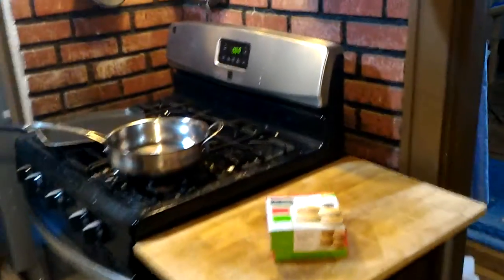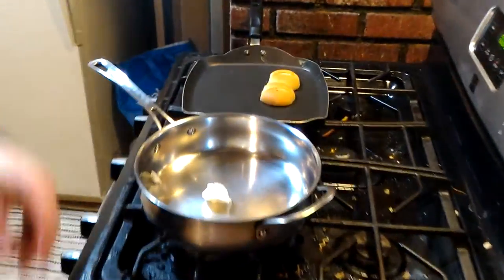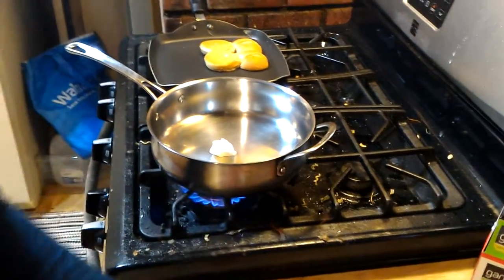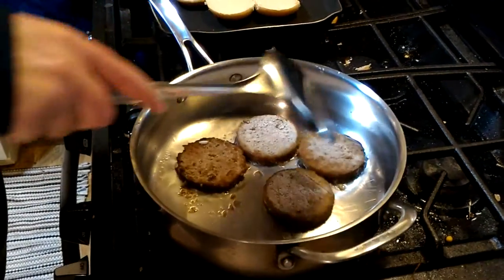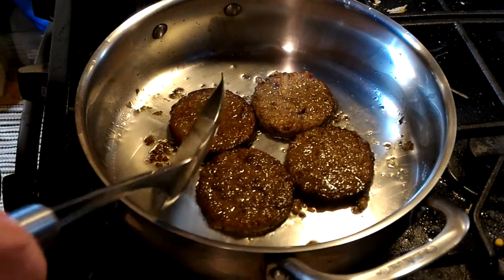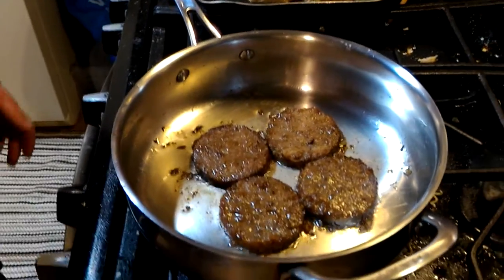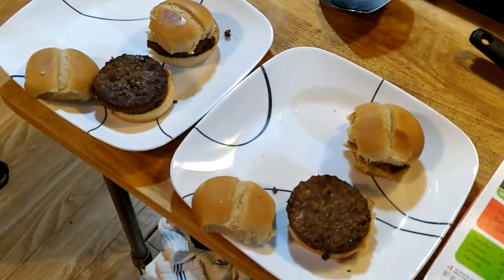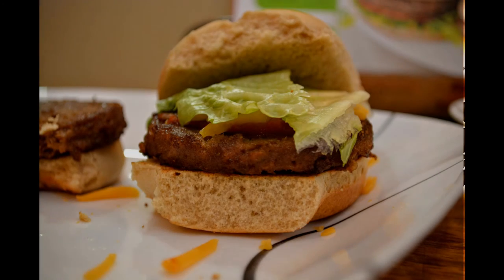Gardein Beefless Sliders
We take a look at one of Gardein's products, Beefless Sliders.